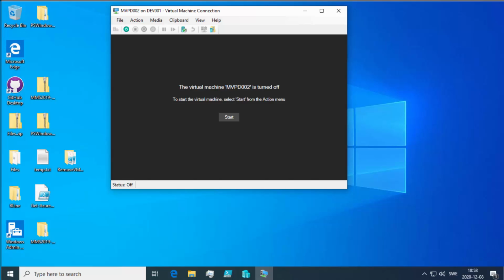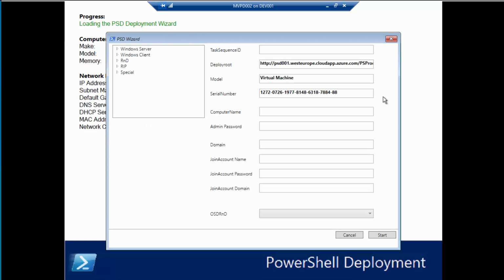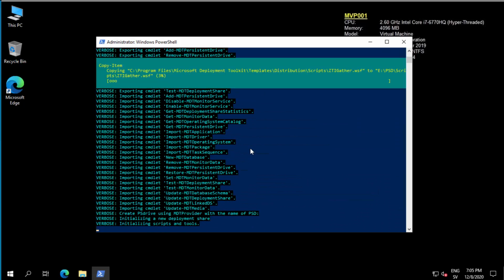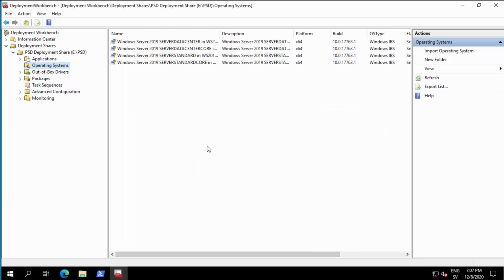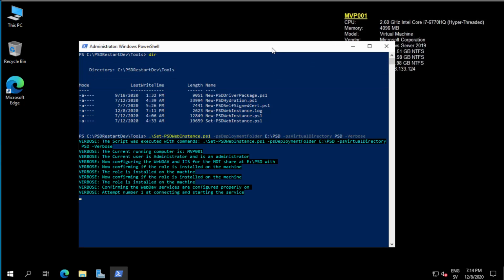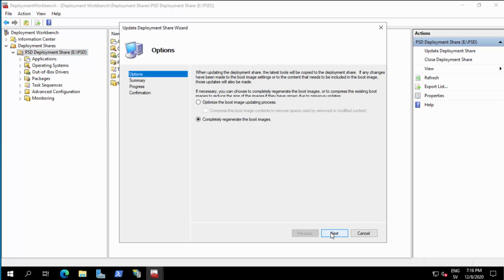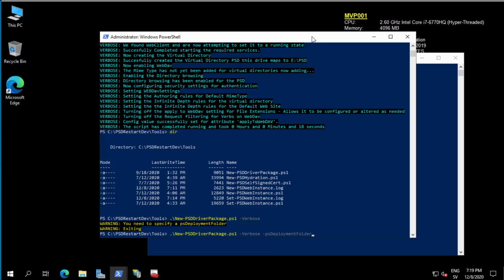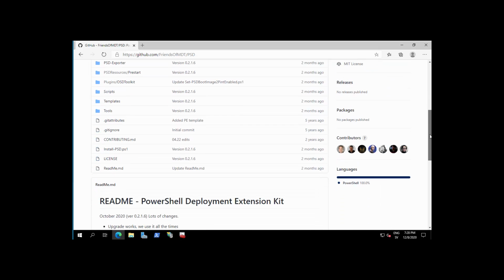MVPDays - Server Deployment across the Internet without any local infrastructure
Yes, you can deploy servers and clients across the Internet, and it will be fast; the solution can be used for many reasons, one of them being recovery after cyber attacks. In this session, you will learn how to set up this free solution for Cloud-based OS deployment
Speaker: Mikael Nystrom